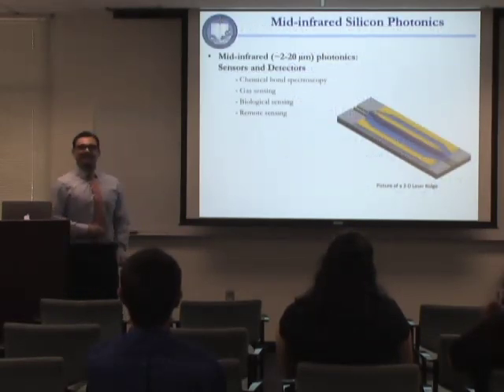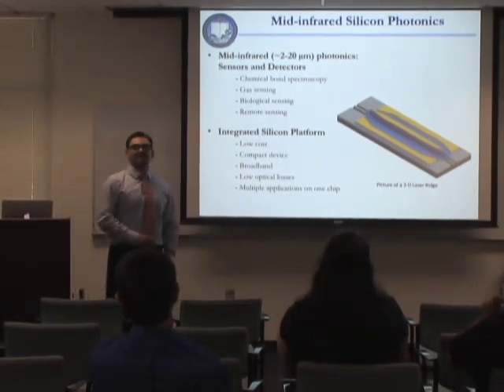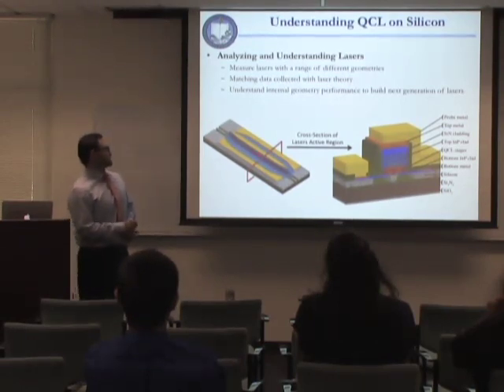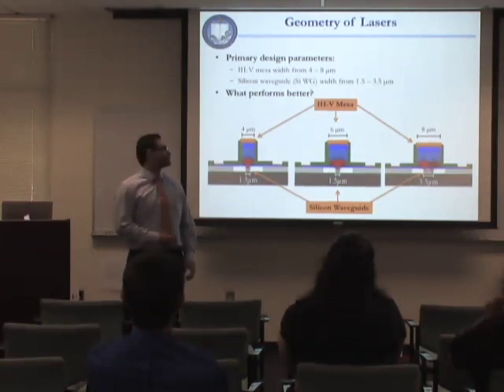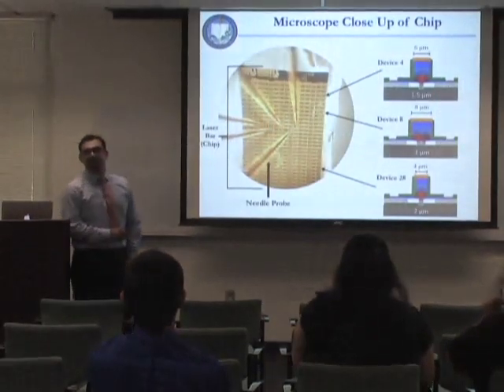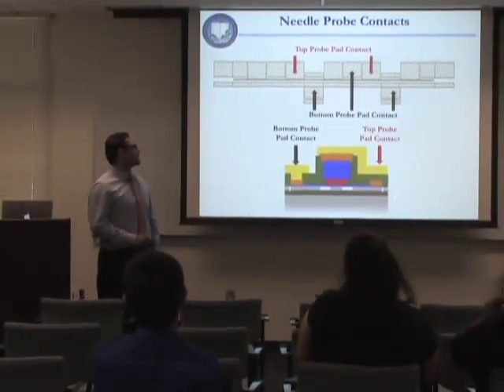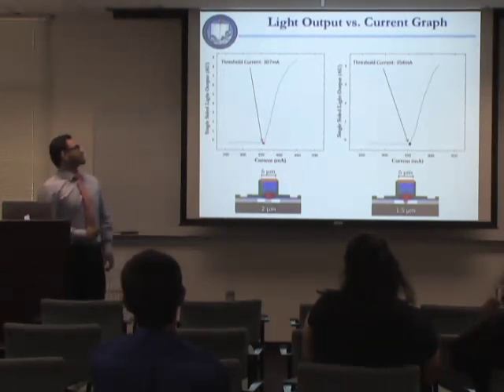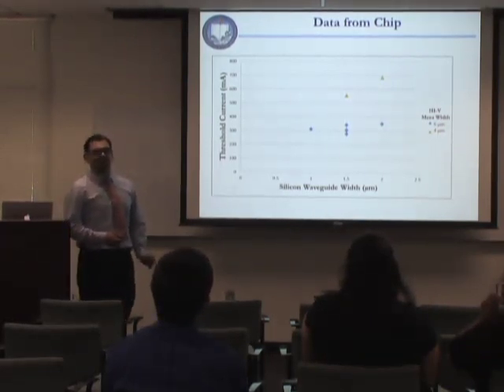Characterization of Quantum Cascade Lasers on Silicon - AIM 2016